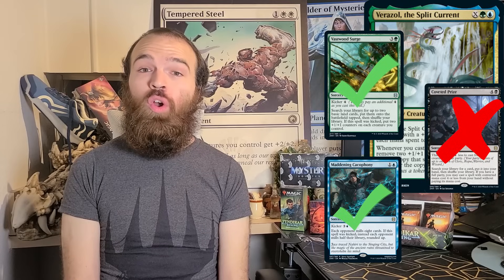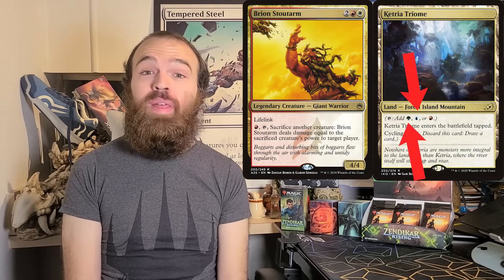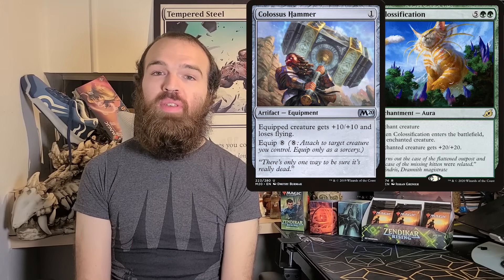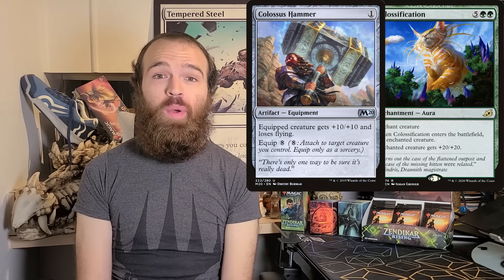Learn How to Play Commander in Under 5 Minutes! | Good Morning Magic | Zendikar Rising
Commander is one of the most popular formats in all of Magic! But why is it so popular? Where did it come from? How do you play?? I explain today in just under five minutes!

Interested in the shirt I'm wearing in this episode? you can find it

Have a question? Post a comment! You can also catch me on the rest of the internet at:

Thumbnail background art is Obuun, Mul Daya Ancestor from Zendikar Rising Commander, by Chris Rallis. Intro and outro background is Forest from Jumpstart, by Alayna Danner. Intro Song is "Cartoon Bank Heist" by Doug Maxwell/Media Well productions. Music throughout is "PluckandPlay", by Kwon.